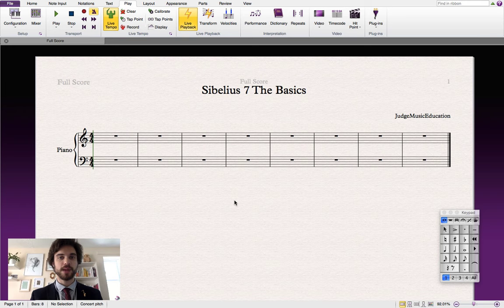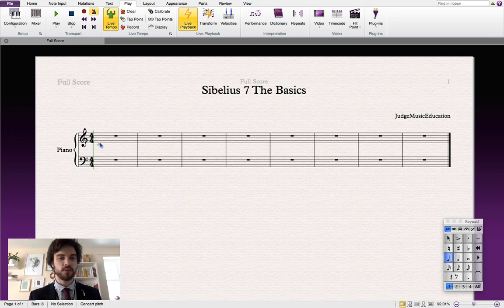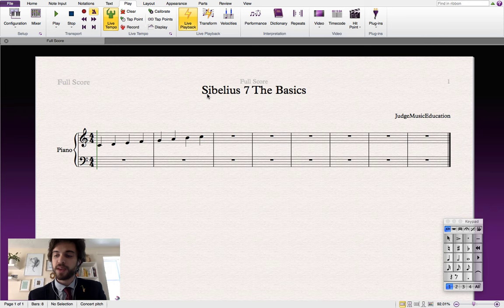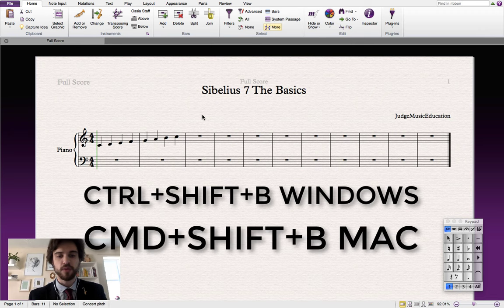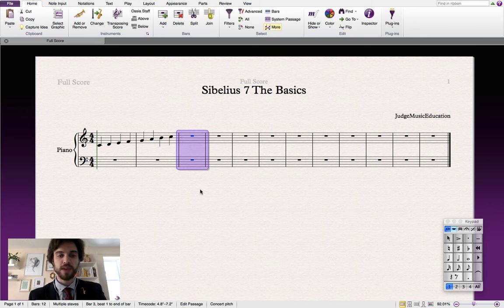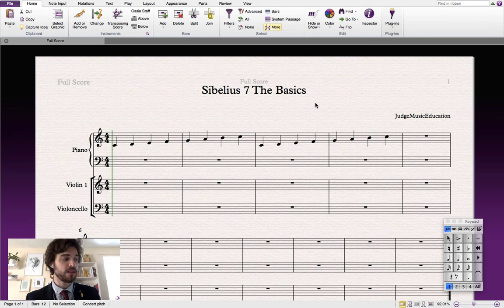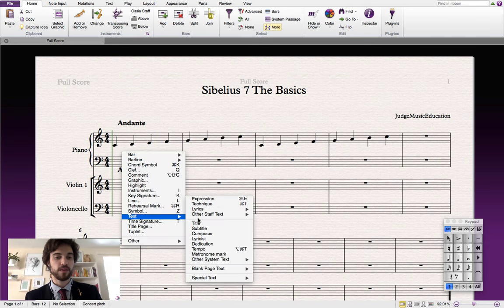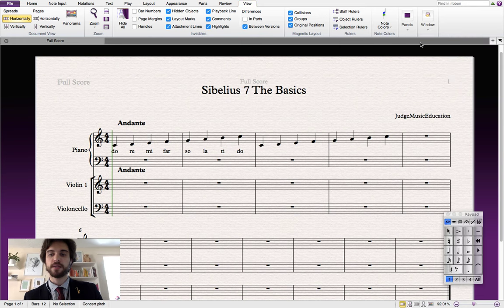Sibelius 7 The Basics Part 1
This video will help you get to grips with the essential skills needed to start writing your first project in Sibelius 7.

0:24 Note input
2:22 Add/Remove bars
3:54 Adding and removing instruments
5:08 Copying and pasting
6:38 Adding text
7:45 Show/Hide panels
8:29 Playback